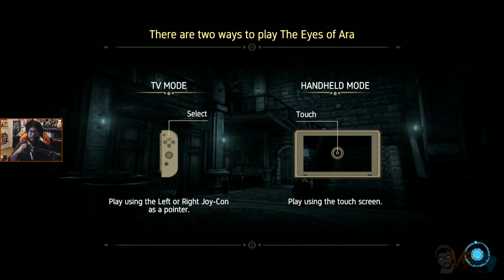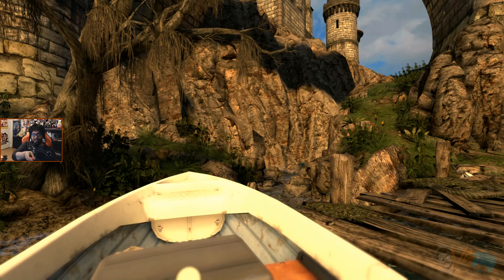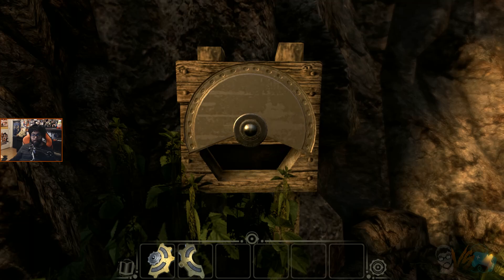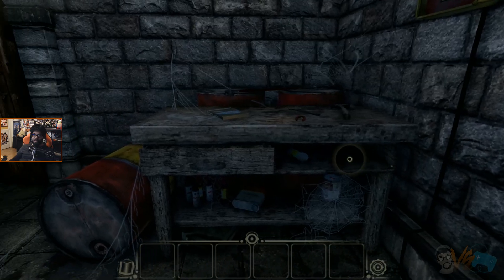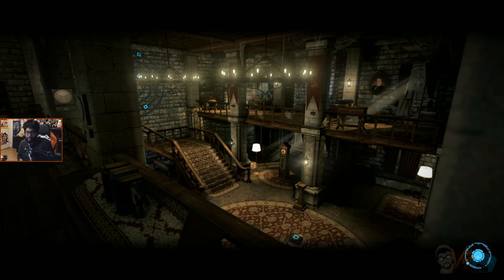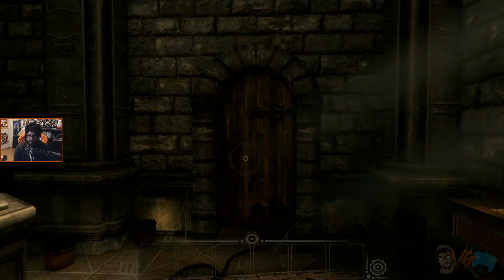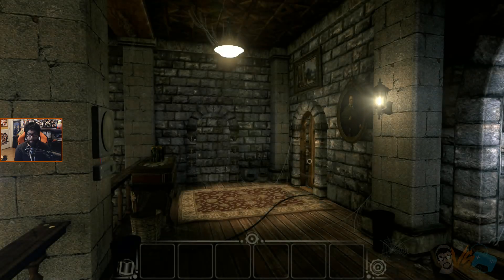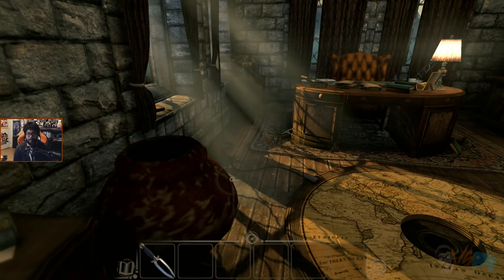Is The Eyes of Ara The Best Switch Puzzle Game of 2019? [Mabimpressions]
The Eyes of Ara gameplay in today's Mabimpressions! Please me know in the comments if you'd also like a The Eyes of Ara
 Playthrough and A The Eyes of Ara Walkthrough! A full Let's Play The Eyes of Ara and The Eyes of Ara Review would be fun to go through!

Check out The Eyes of Ara Steam:
You can find The Eyes of Ara guides, The Eyes of Ara  tutorial, and The Eyes of Ara download there Let me know you guys think about this The Eyes of Ara Preview, The Eyes of Ara Impressions.